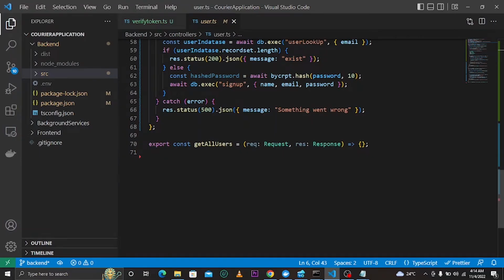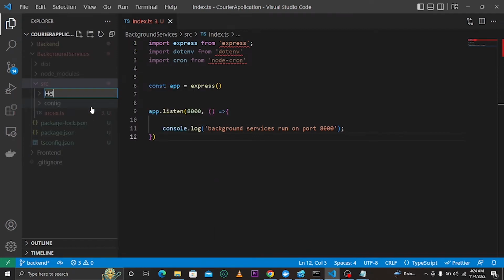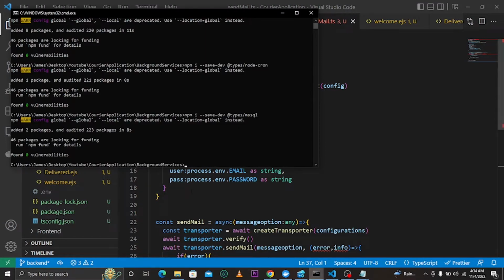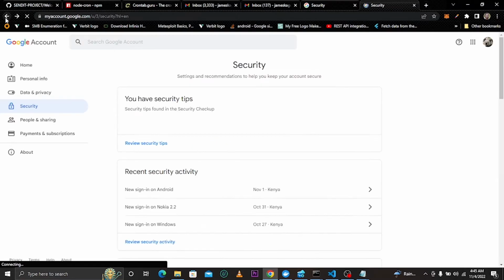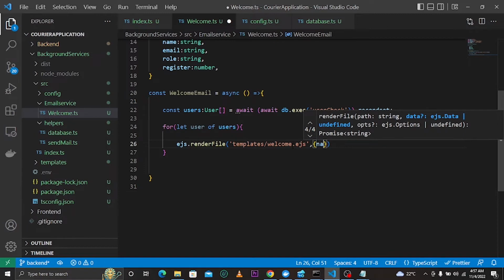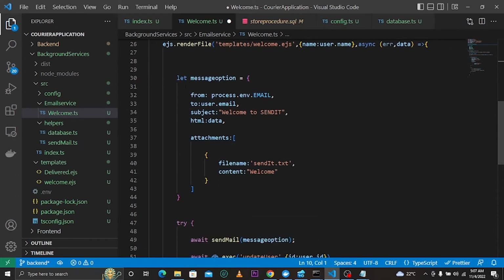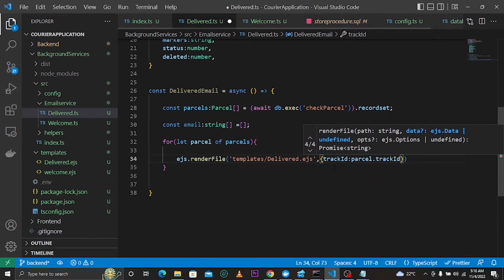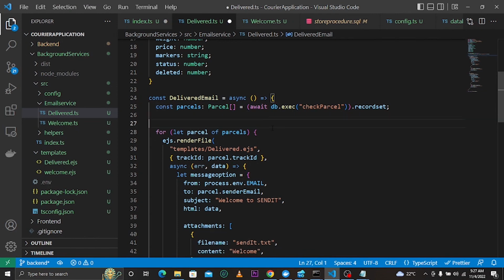FULL STACK COURIER SERVICES APPLICATION ( ANGULAR NODE JS | TYPESCRIPT AND MSSQL | BACKEND) | DAY 10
In this tutorial we will continue building this Full Stack courier services application using Angular Js, Typescript, Node Js , MSSQL. It is a series of videos until we complete this application. We will cover background services here in this application and how to schedule task in nodejs. I will try as much as possible to give you the best coding in this video and production ready application.